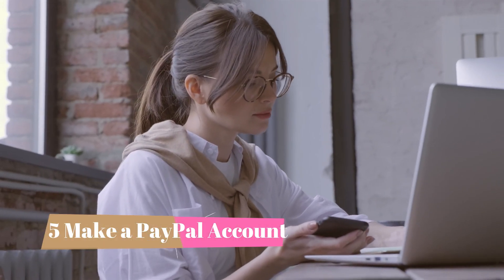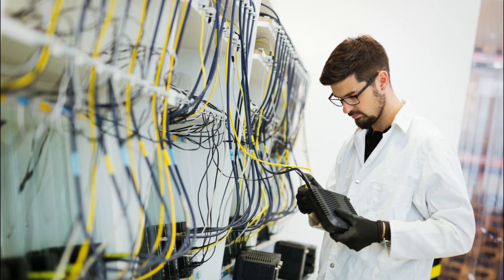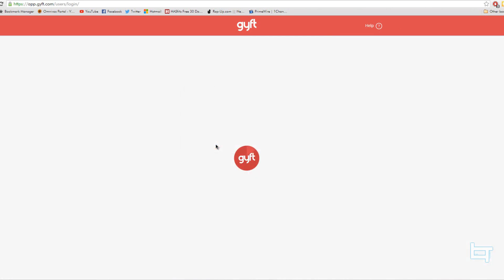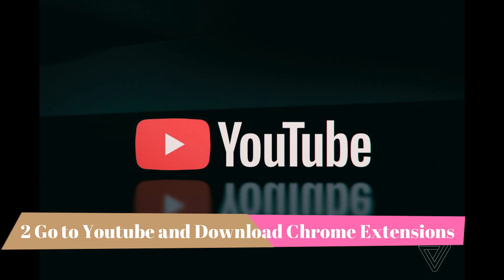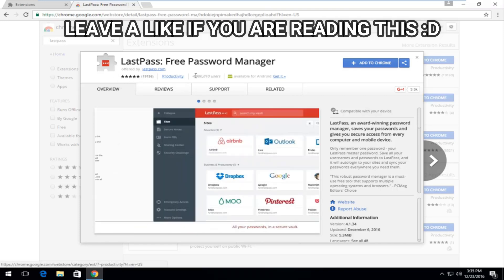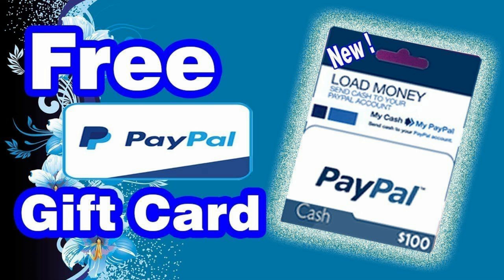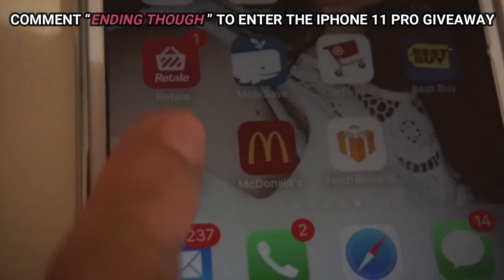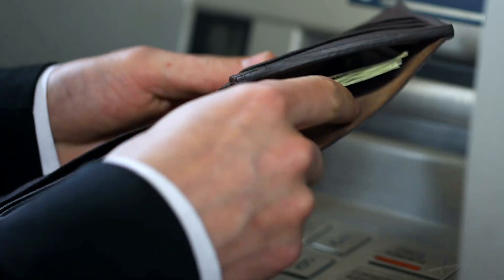Make $2.60 PER EMAIL - Make Money Collecting Emails